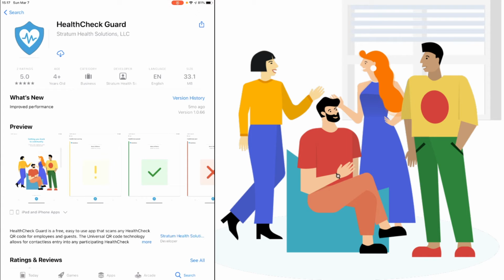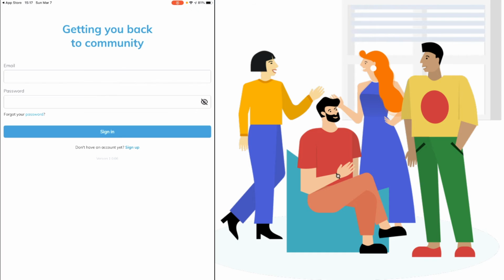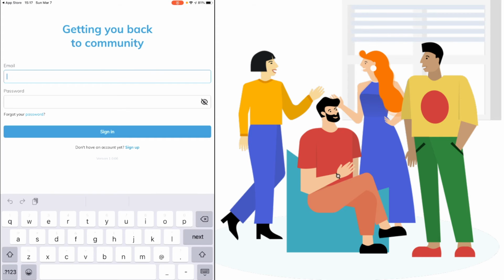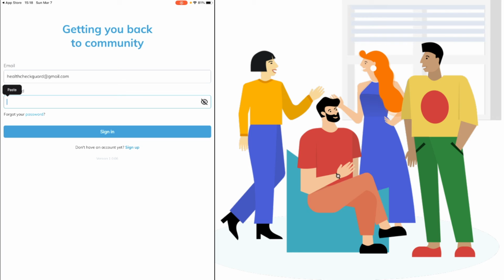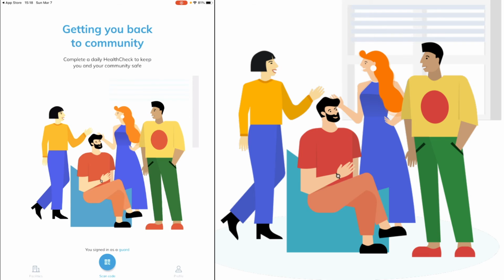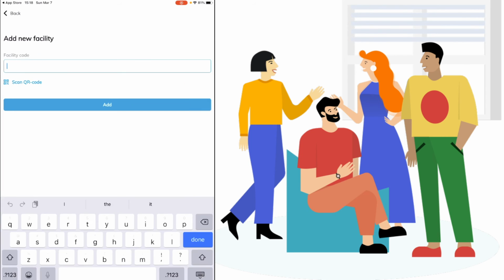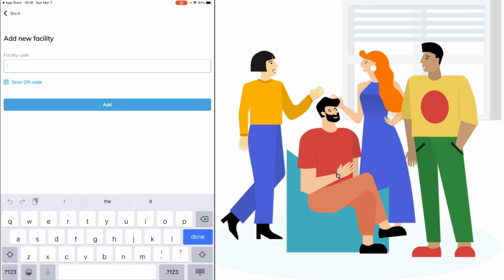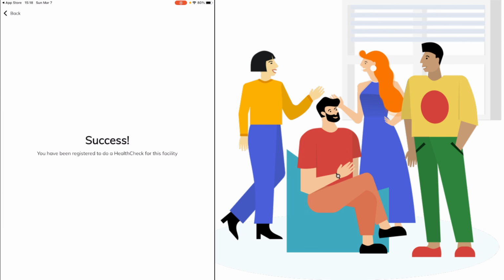HealthCheck Guard Help Video #1: Application Installation and Logging In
Shows how to install and add a facility to HealthCheck Guard